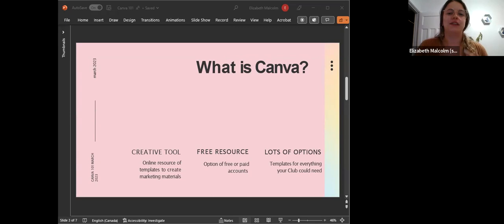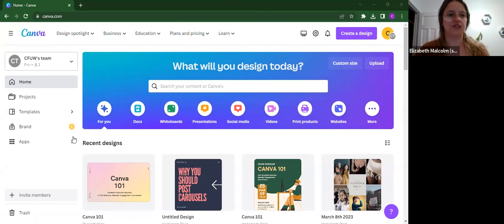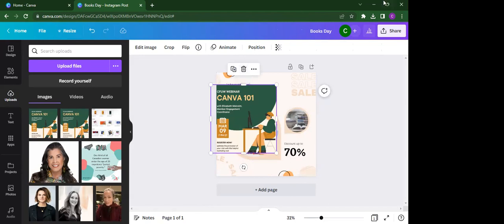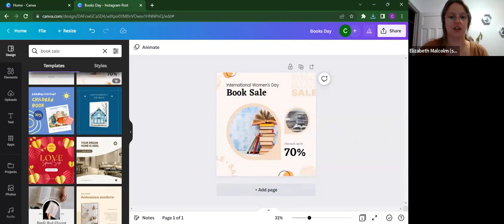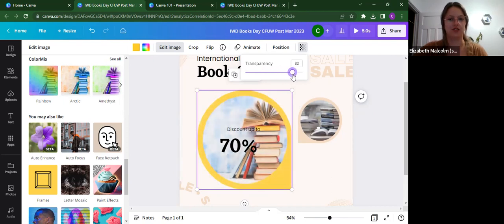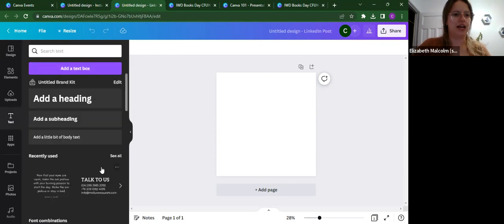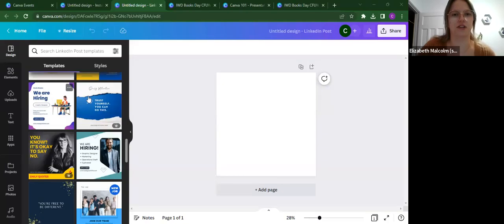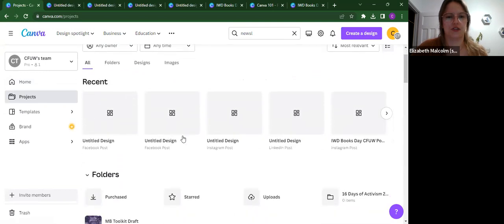Canva 101 Webinar - March 9, 2023